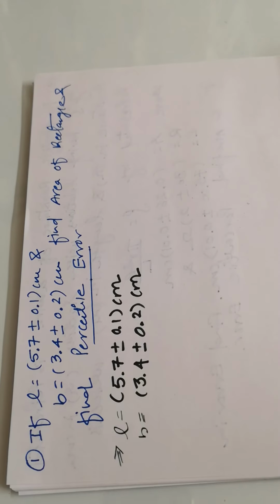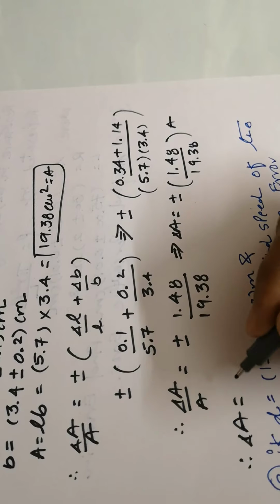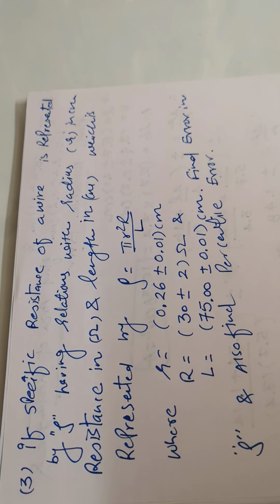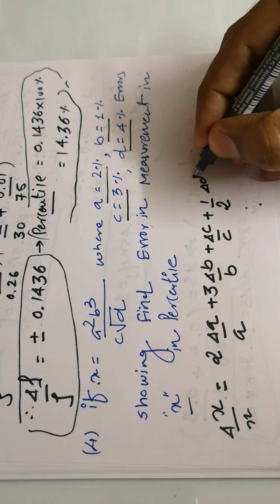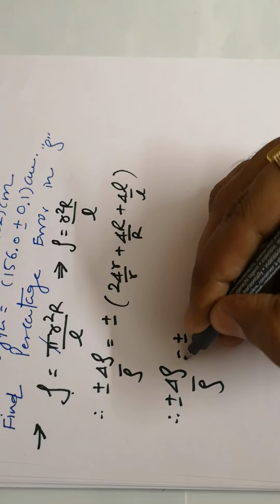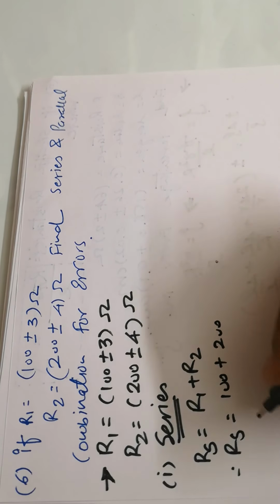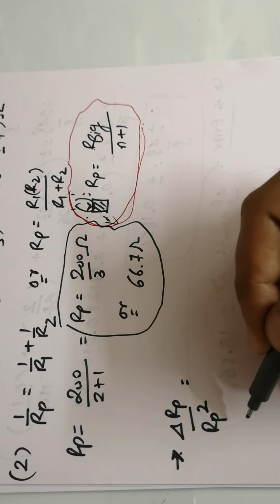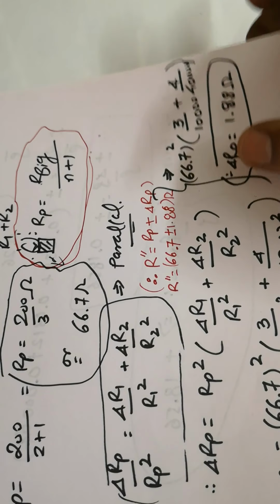Clip 16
Examples of errors